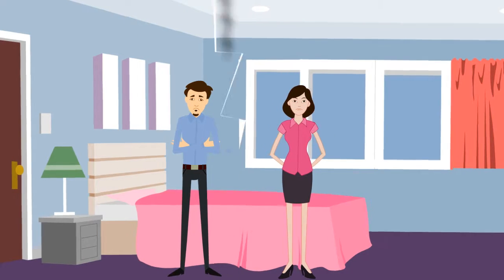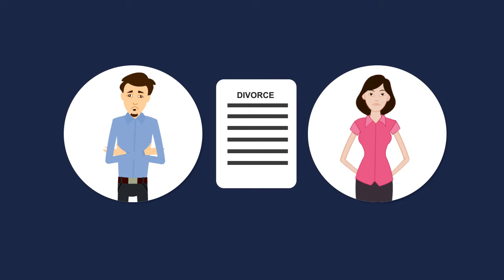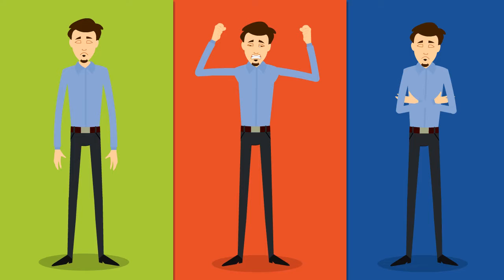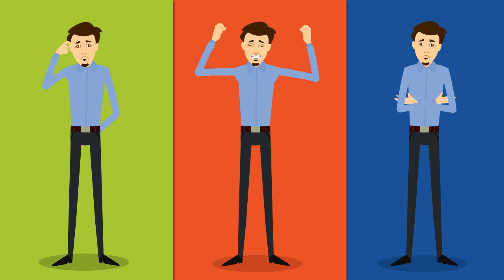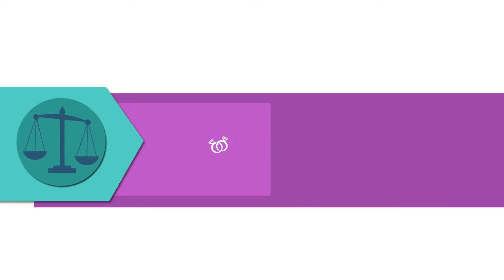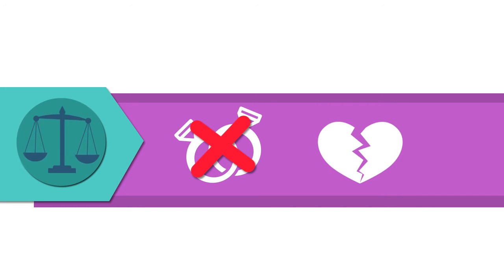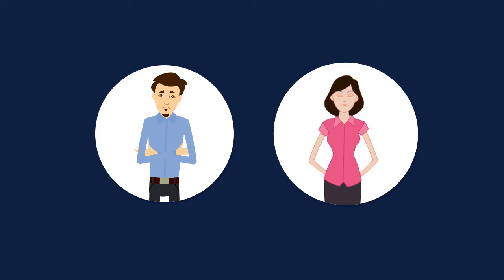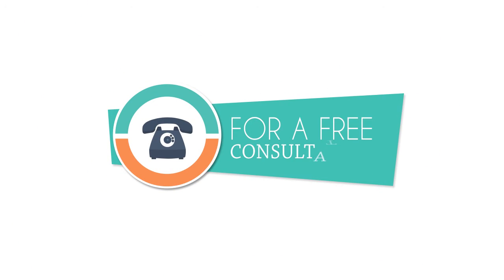Divorce Lawyer Reading